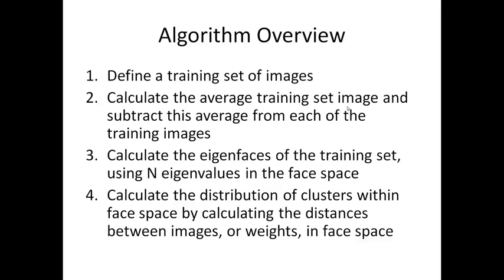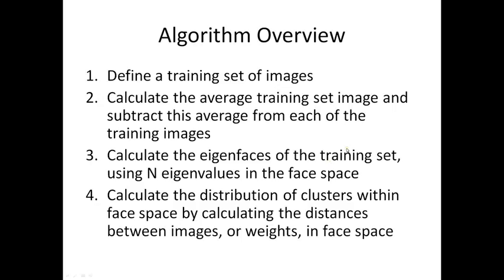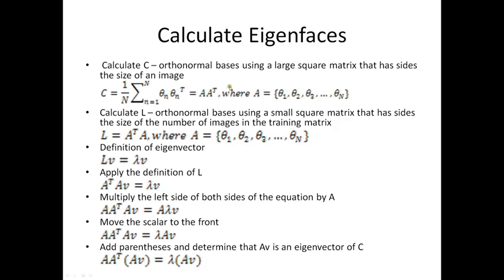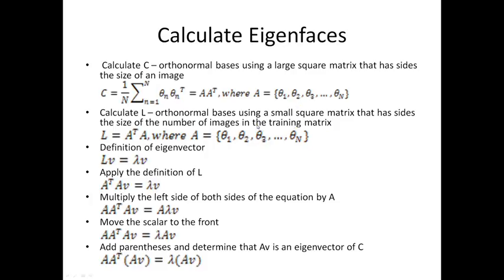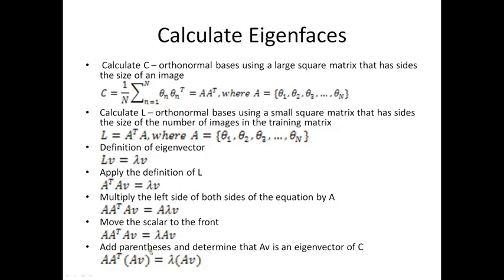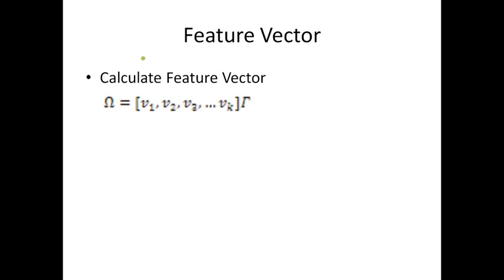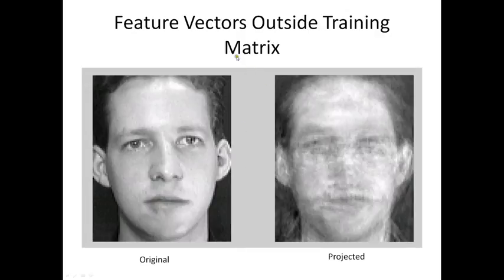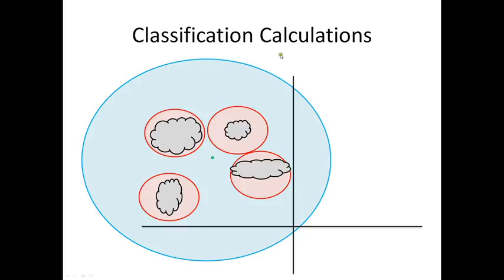FinalVideo1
EEE6825 Final Video